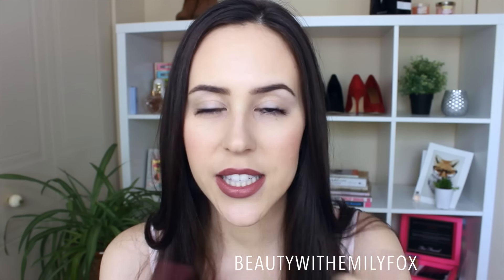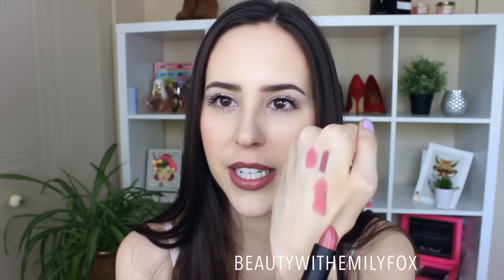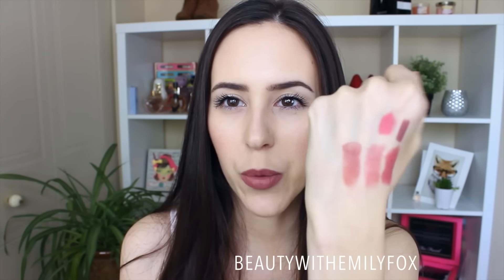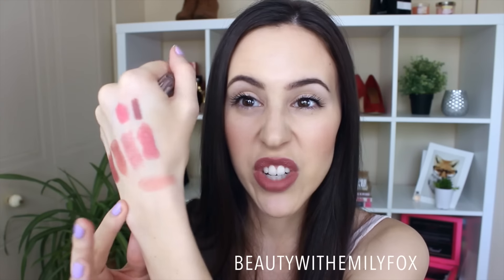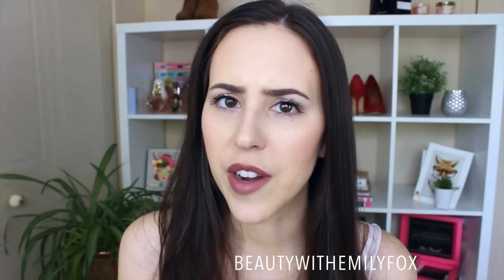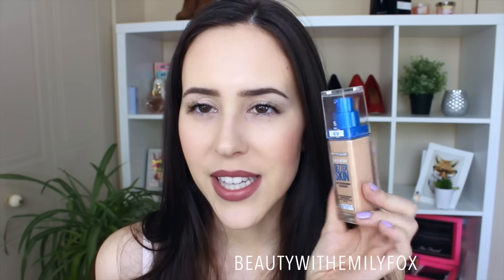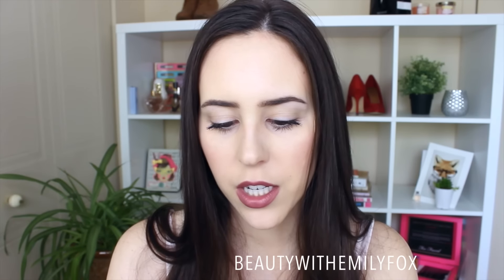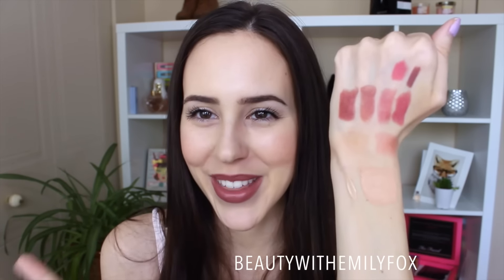Drugstore Makeup Haul 2015 - NEW PRODUCTS!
Drugstore Makeup Haul 2015

I thought I would share the last drugstore makeup products I've picked up recently! :)

FAVORITE SHOPPING SITES:

(International shipping - LA Girl, Falsies, NYX)

(You get paid to shop online! My last check was $400!)

(International Shipping!)

(Acrylic Makeup Organizer and LORAC COSMETICS)

(International shipping - Makeup and Skincare)

MOST ASKED QUESTIONS:

ACCENT: French Canadian
CAMERA: Canon Rebel T3i
Thumbnails: Pic Monkey
Lipstick Organizer

Hi there it’s Em and I am a French Canadian Youtuber who makes videos about makeup, beauty, fashion & lifestyle. On my channel you can expect to see makeup tutorials, haul videos, monthly favorites with a mix of drugstore and high end makeup. I love everyday makeup tutorials, back to school makeup. I want to include soon more fashion and do outfits of the day, get ready with me and lookbooks!